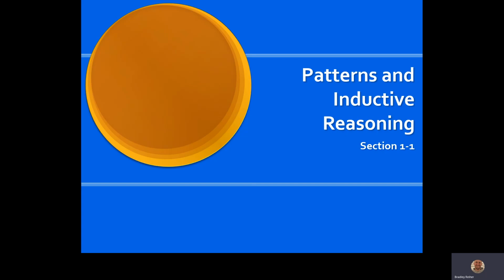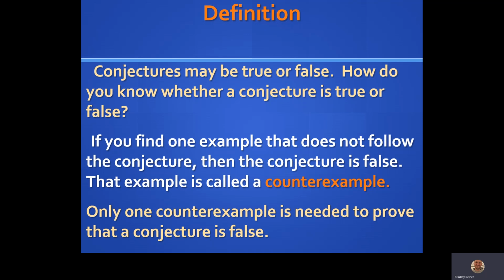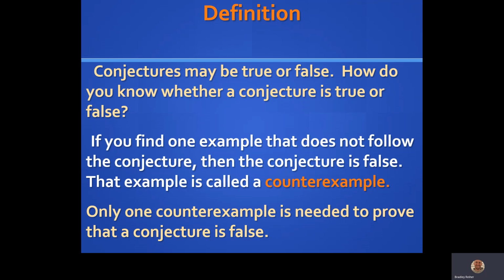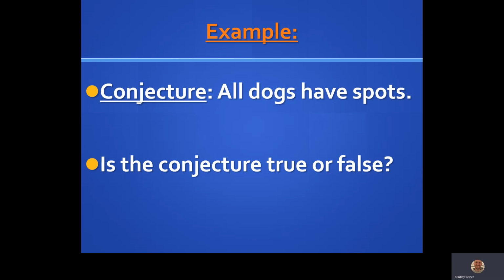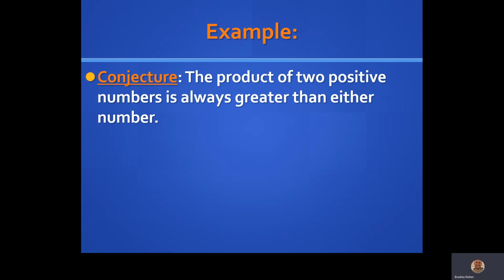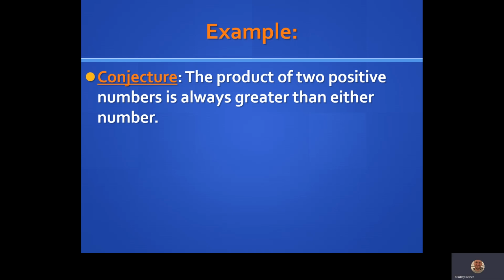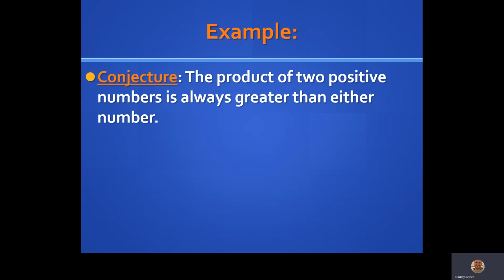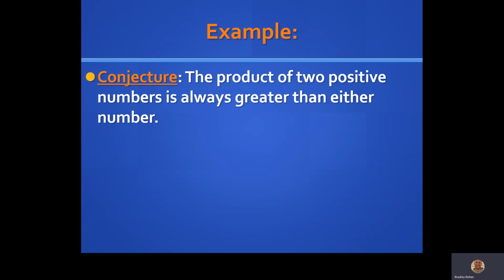Geom1.1.3 Patterns and Inductive Reasoning